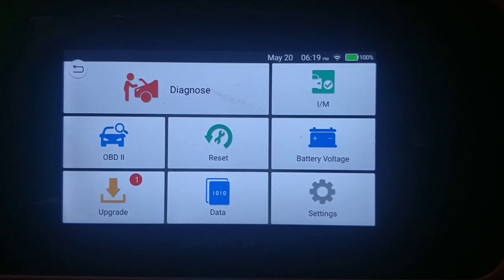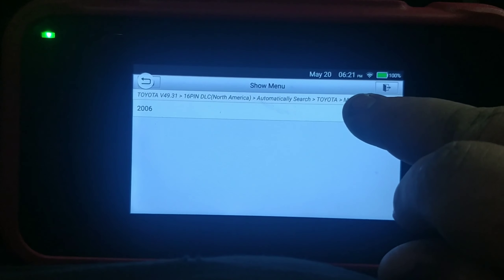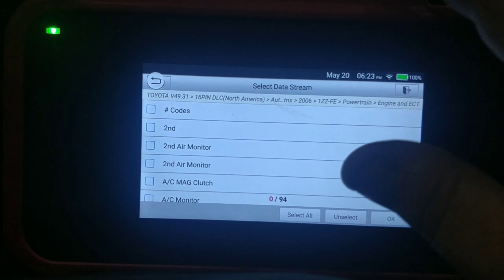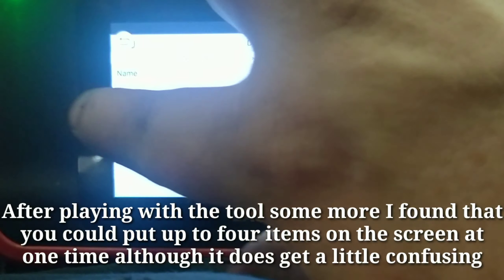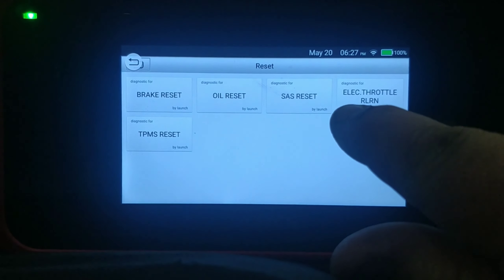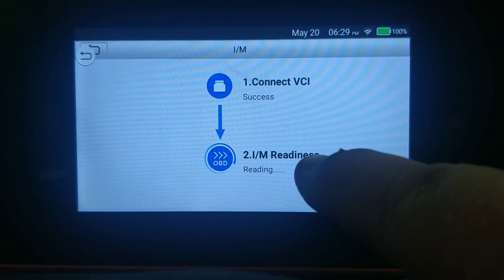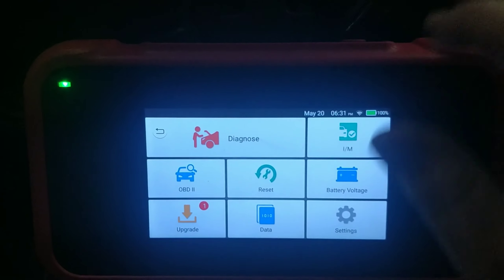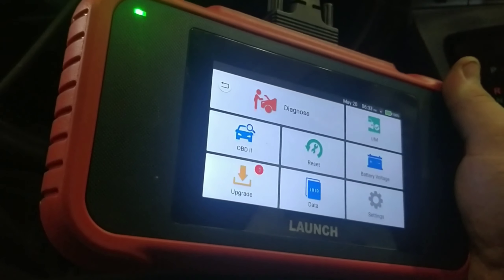Launch CRP129E review and showing features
Here's think for the Launch support groups on Facebook

This is where I bought mine
Launch CRP129E be sure to click “buy from amazon”